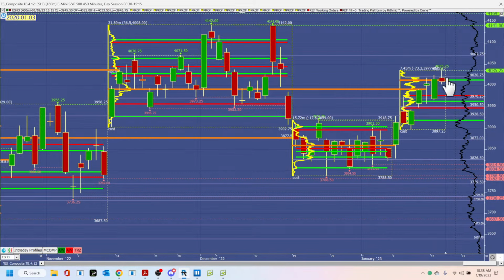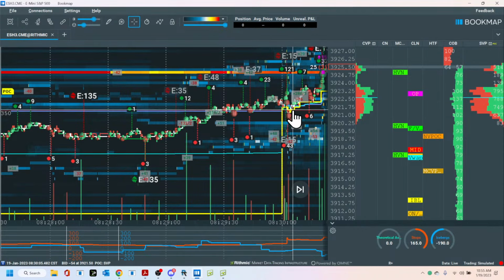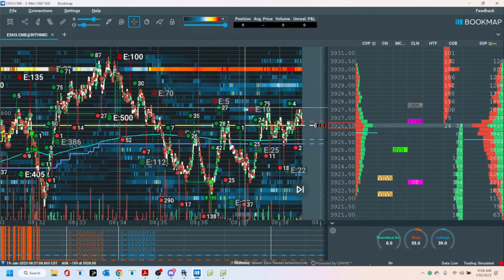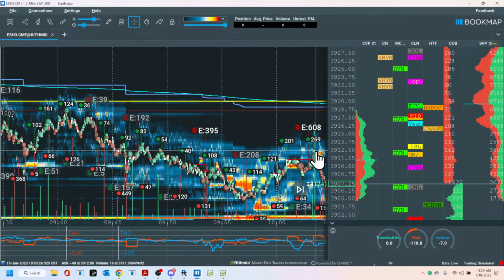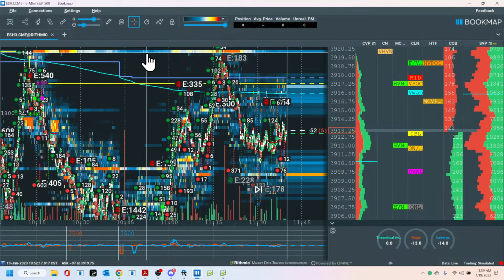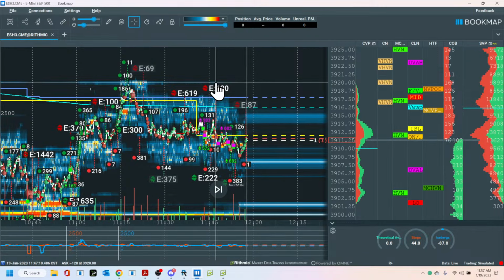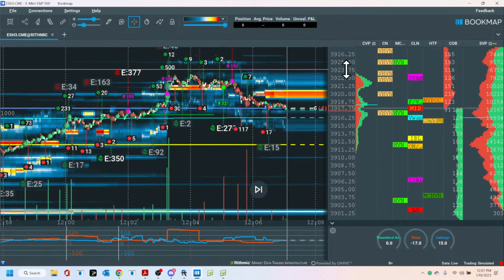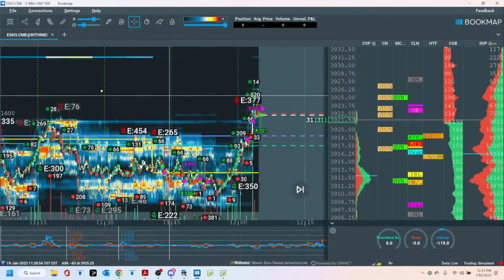Traders vs Gamblers